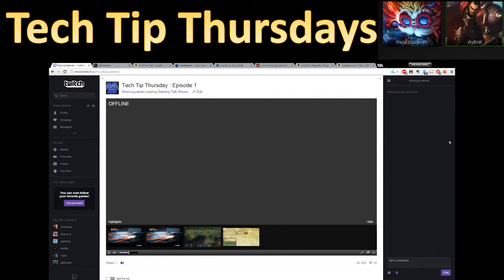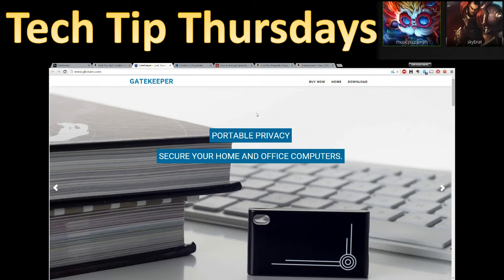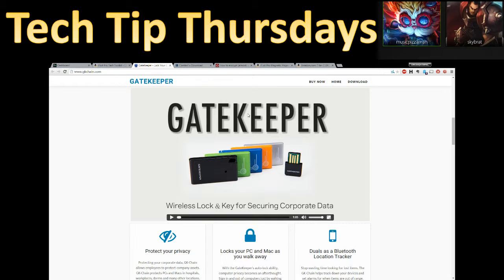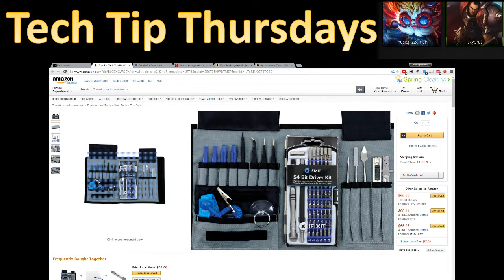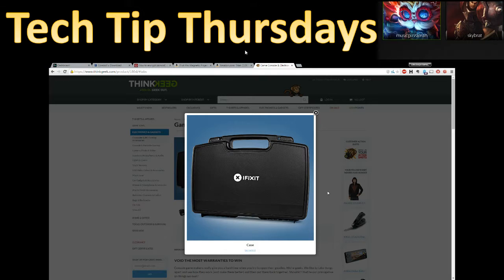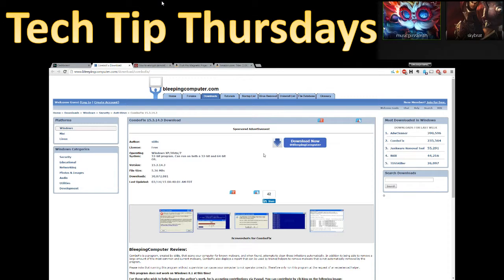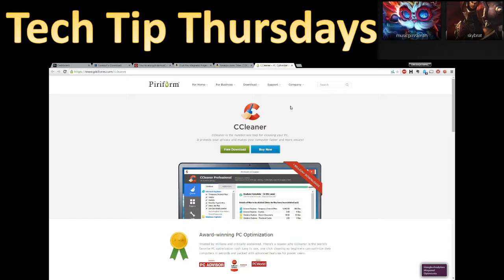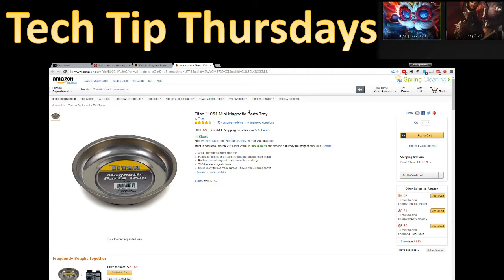Tech Tip Thursday : Episode 1